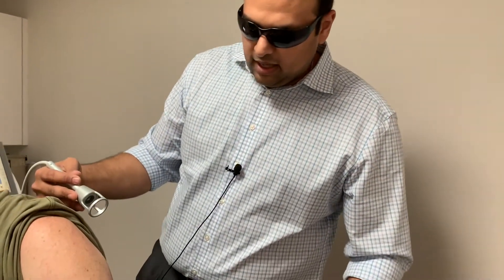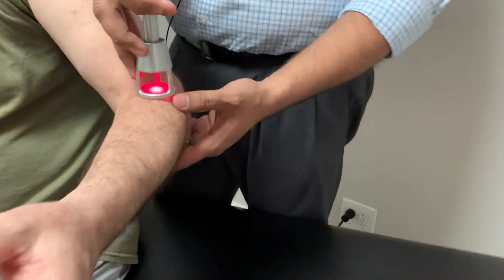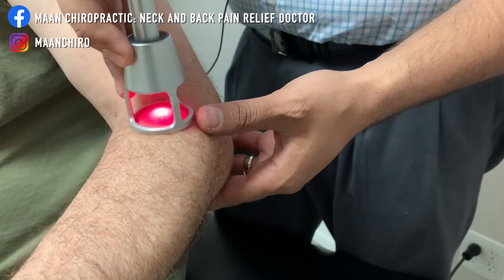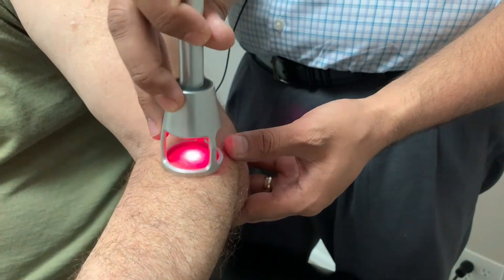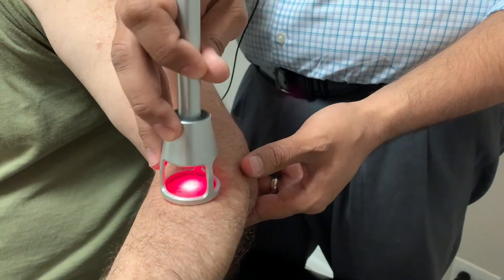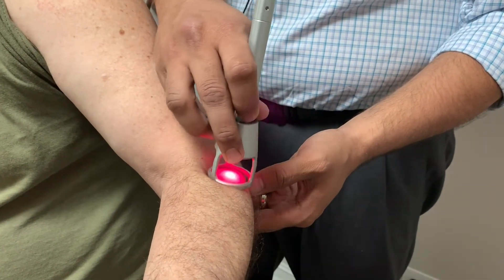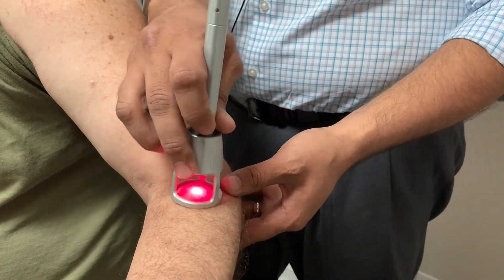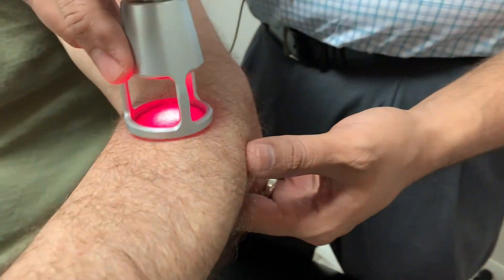Chiropractor Coral Springs FL | Elbow Pain Treatment at Maan Chiropractic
Neck and Back Pain Relief Center
Coral Springs Florida 30365
No Referrals Needed, Most Insurances accepted

Monday Thru Thursday, 10am – 7pm

Our recommended massage ball
The foam roller we recommend
Our recommended low back ice bag
Our recommended neck ice bag